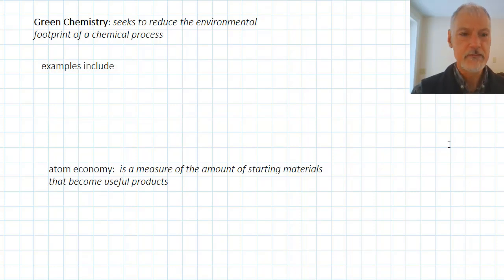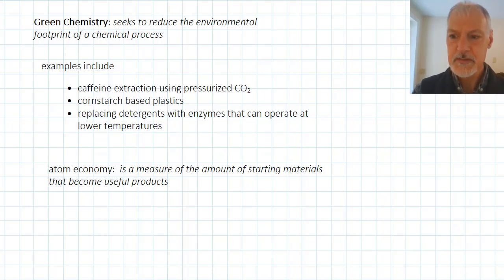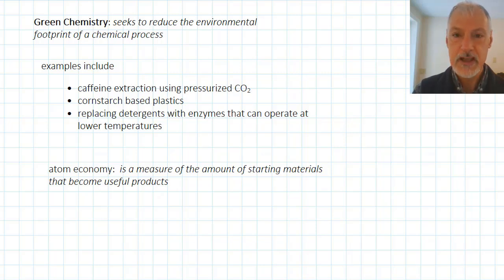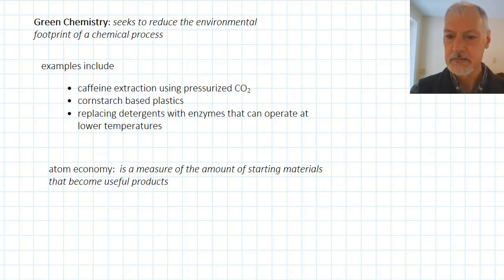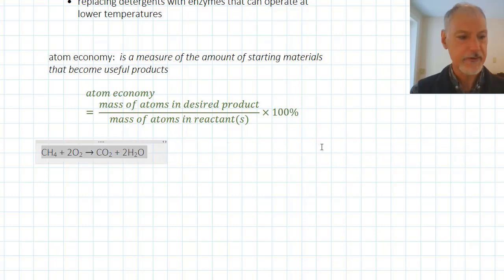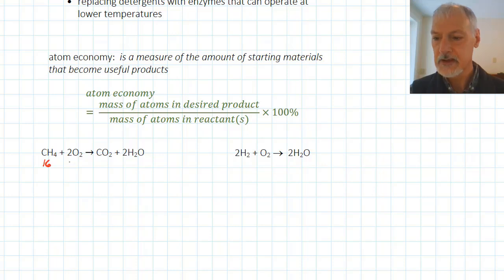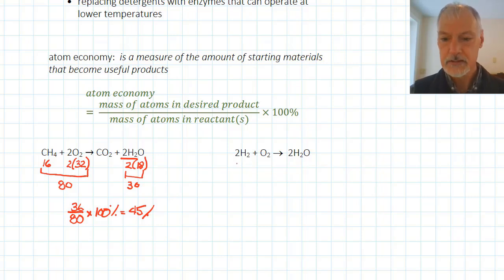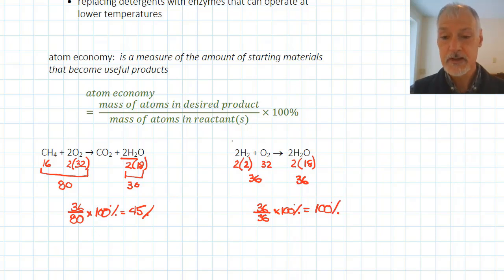Reactivity 2.1.5 Green Chemistry [IB Chemistry SL/HL]